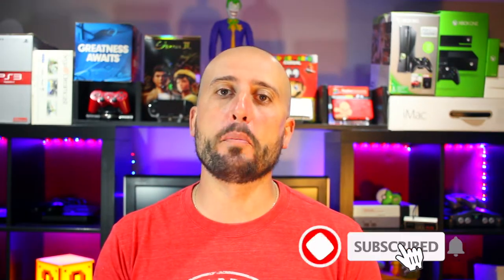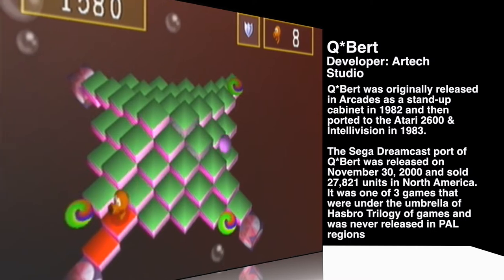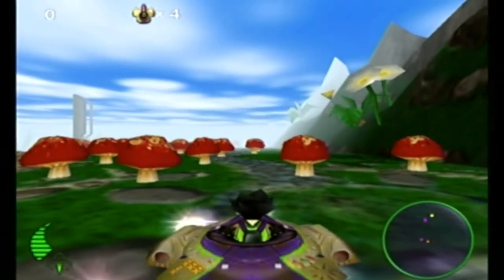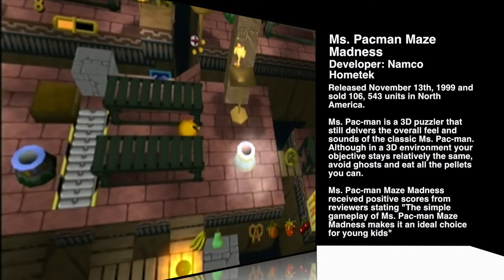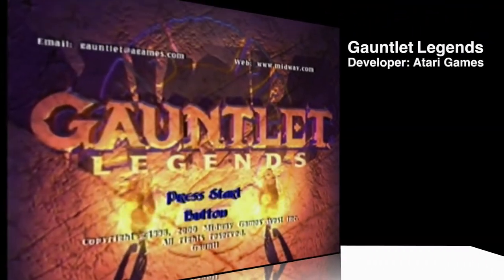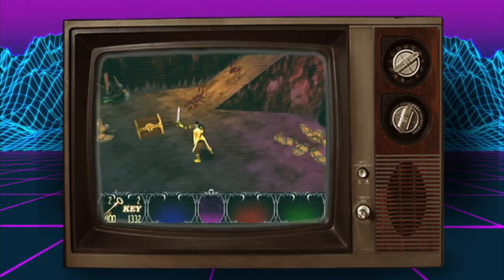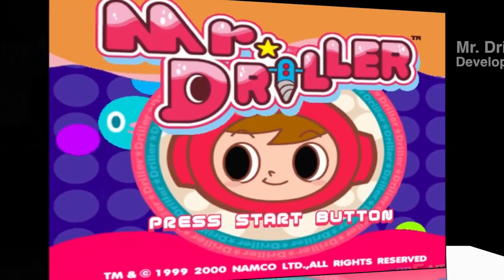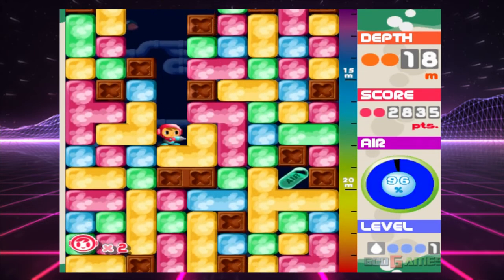5 Arcade Classics On The Sega Dreamcast | The Retrollectors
5 Arcade Classics On The Sega Dreamcast | The Retrollectors | The 80's introduced the world to some of the most iconic Arcade Smash Hits of ALL TIME. From Ms. Pac-Man & Centipede to Dig Dug and Q-Bert each game introduced a different gameplay element and all became classics. Today we look at 5 Sega Dreamcast games that have still that old school Arcade gameplay re-invented.

GAMES INCLUDED:
-QBert
-Centipede
-Ms. PacMan Maze Madness
-Gauntlet Legends
-Mr. Driller